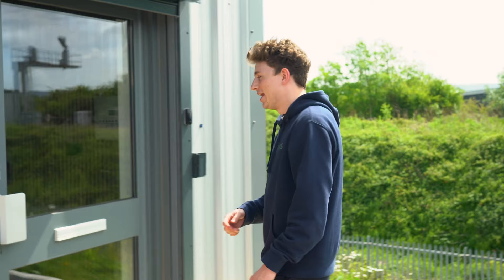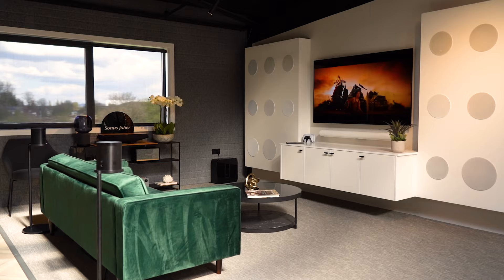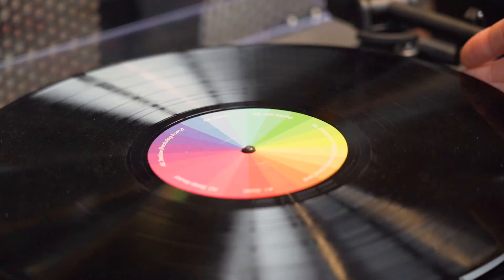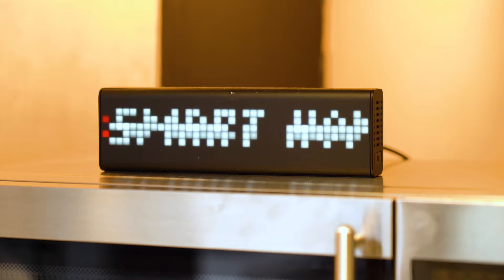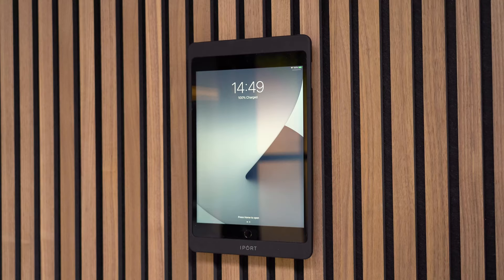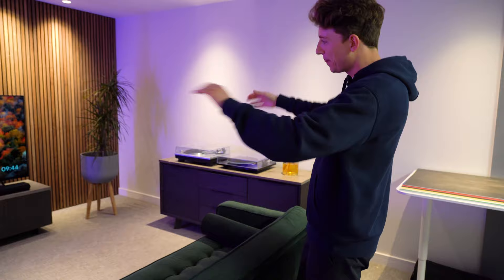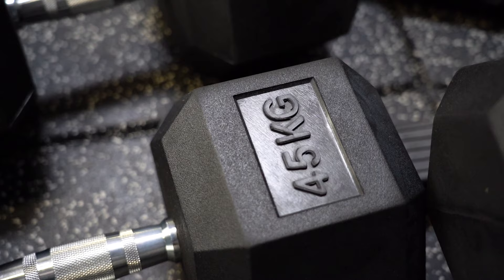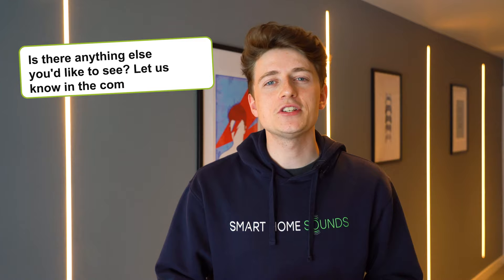SHS HQ Tour! (Office, Studio, Sonos Lounge & more)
Come behind the scenes with us at Smart Home Sounds HQ. Take a look inside our brand new office, showroom, studio, gym, Sonos lounge & more!

Chapters:
00:00 Intro
01:38 SHS Showroom
04:42 SHS Office
08:04 SHS Studio
10:44 SHS Gym